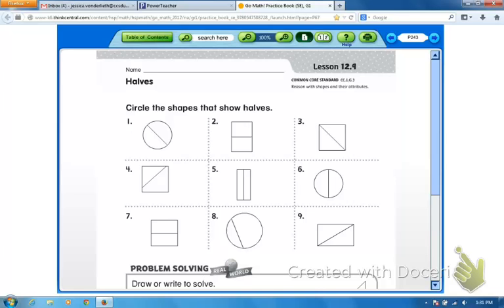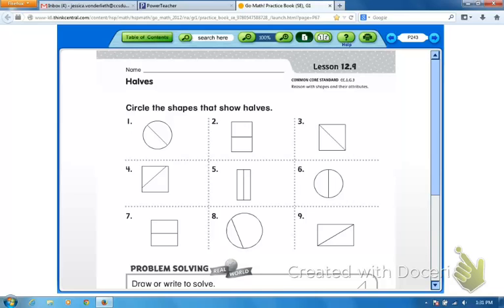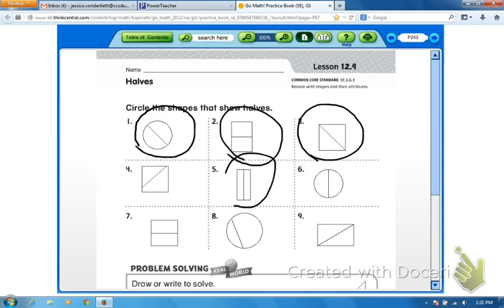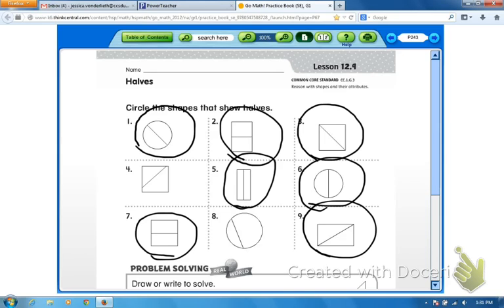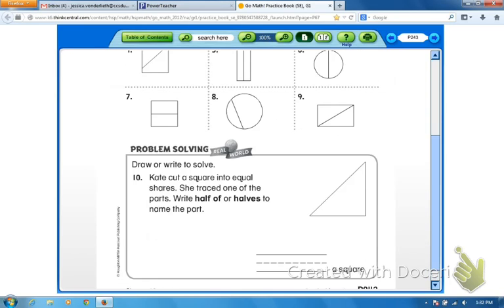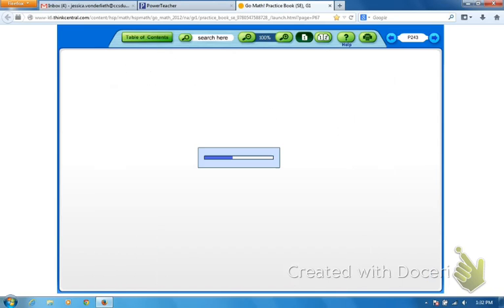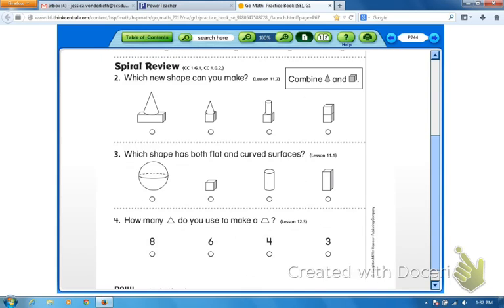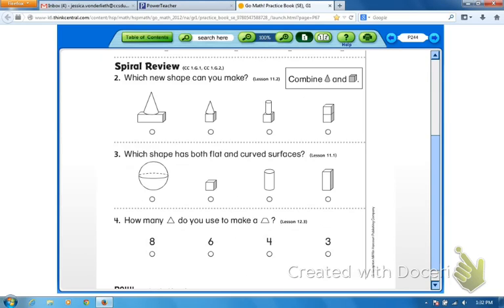Lesson 12 9